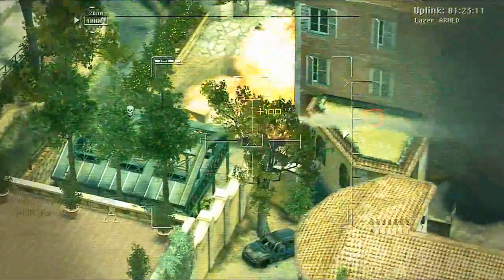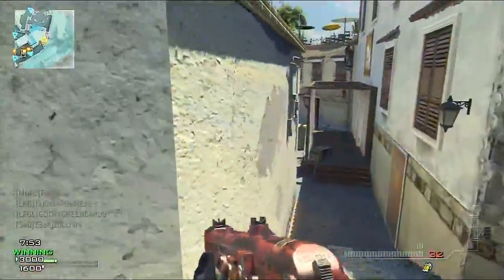MW3 NEW MAP GAMEPLAY: PIAZZA [Call of Duty Modern Warfare 3 DLC]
Remember to Like the video if you enjoyed it! Thanks Guys!

Here is some team deathmatch gameplay from one of the new Call of Duty Modern Warfare 3 DLC Maps. This is Piazza, the other map is called Liberation. This map plays really fast and is filled with very tight corners. Great for sub machine guns and shotguns.